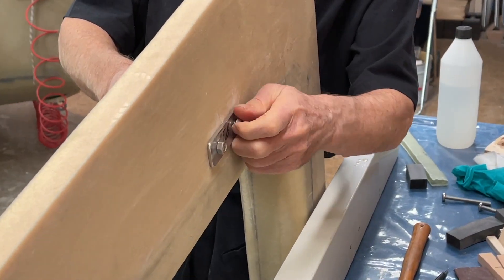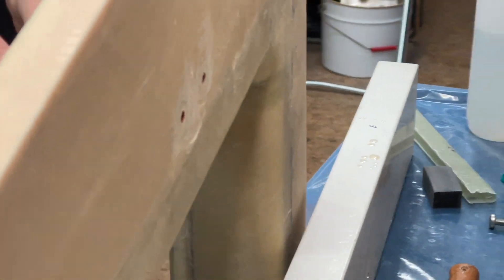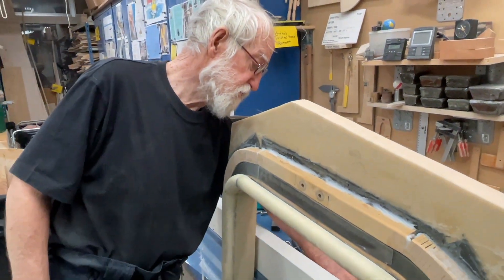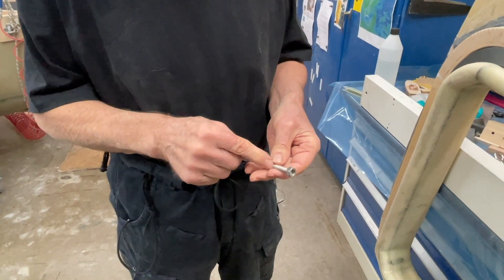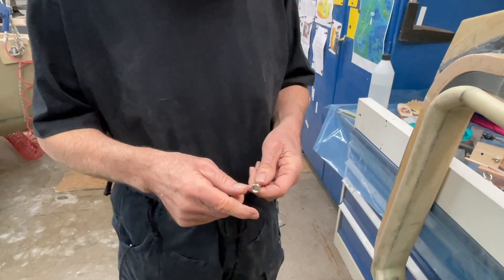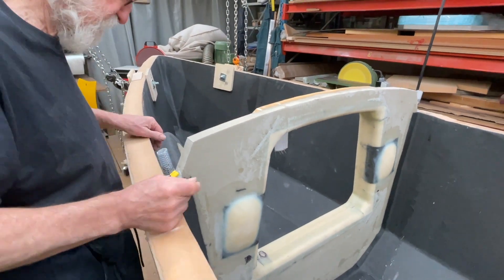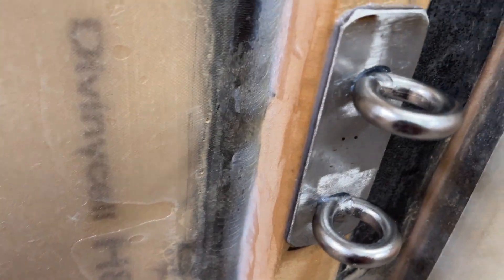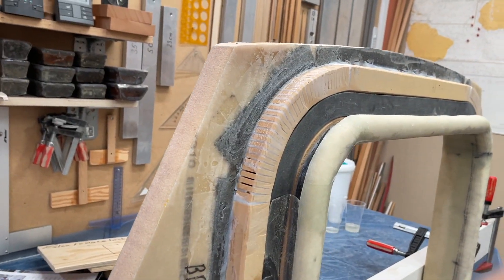Spacers for the eye bolts to the aft bulkhead to avoid compression of the Divinycell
In sandwich constructions it is important to have spacers at point loads. The eye bolts create point loads. That load have to be spread out over a larger area. With  the help of backing plates and spacers that is done.
Spacers can also be made by remowing the Divinycell and injecting epoxy. I sometimes use that method. Here I use Tufnol.